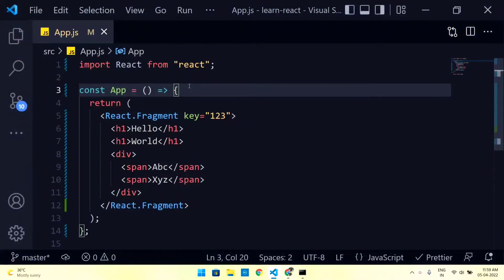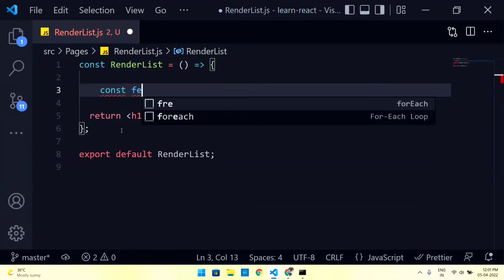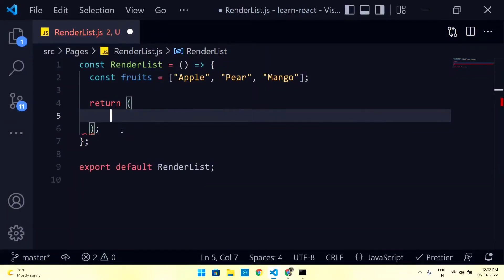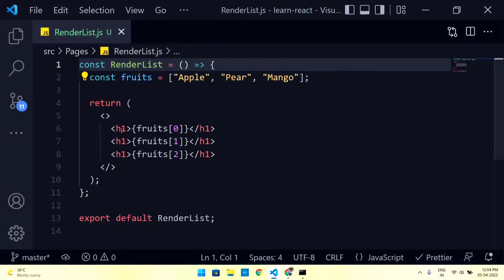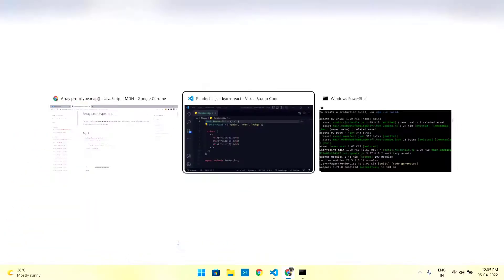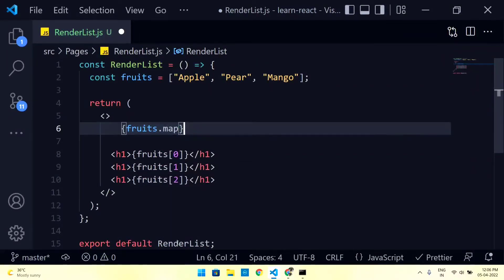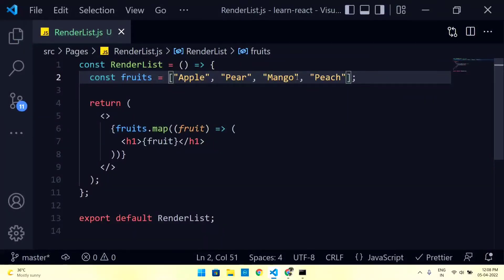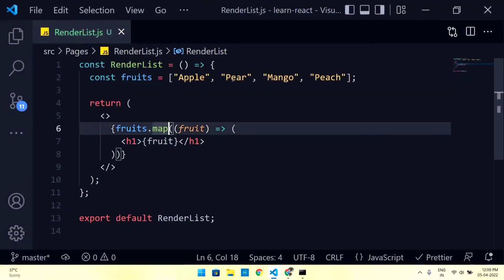Rendering Lists using maps in React/ JSX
Today in this video we will learn how to render lists in react.
To render a list dynamically we have to add a property to the state object. we can iterate through the list using the method -  map() in react jsx.

so lets watch the video to see how to render the elements dynamically in your react application.

Please subscribe to our channel KnowledgeKeen to learn and understand the basics of development What I use for shooting my videos - Tripod - OnePlus 7 - Dell Inspiron 15 G3 3500 Gaming Laptop - Boya Microphone - Syska Lamp

React,
React.js,
 rendering lists in react
react tutorial
map() to render list in react jsx